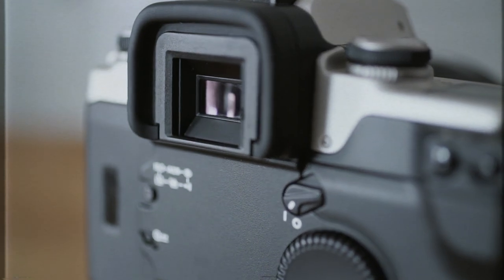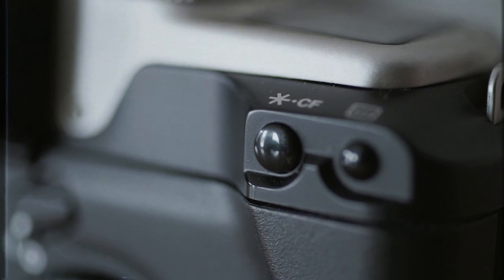THE PERFECT CAMERA FOR YOUR MOM (in the 90's) / Canon EOS Elan IIe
As an enneagram 5 I like to go overboard when it come to things. This is what I consider my point and shoot. Why? Cause I just wanna point and snap a snazzy photo with out worrying about my shots coming out with no character.

Camera, Lens and Film:
Canon EOS Elan IIe
Yongnuo 50mm f1.4
Ilford HP5

Filming equipment:
Sony a7s
Mavic Pro

Commentary:

So I picked up this camera for $26 and the battery grip for $20. I wanted to grab something that allowed me to use my modern EF glass and not have to worry about getting good shots or not. Pretty much treat it like a point and shoot. The setup is bulky but at least I can power it with normal rechargeable AA batteries.